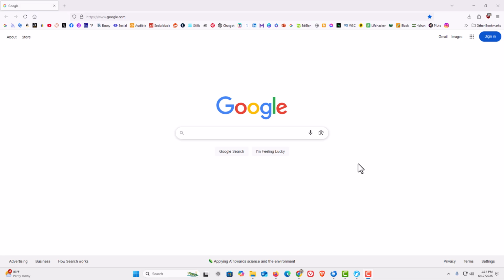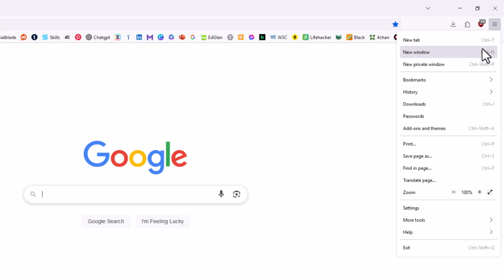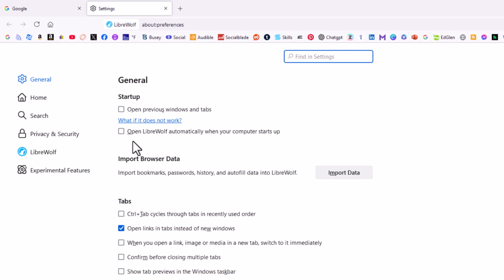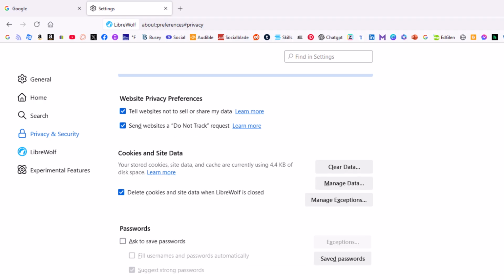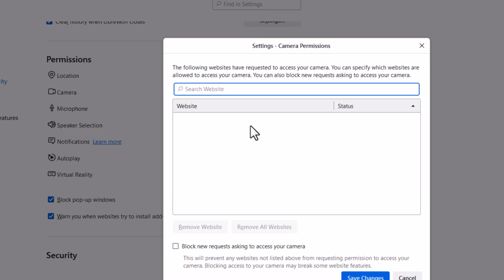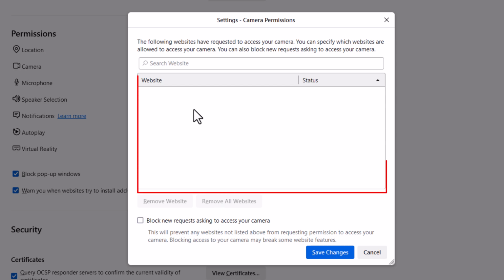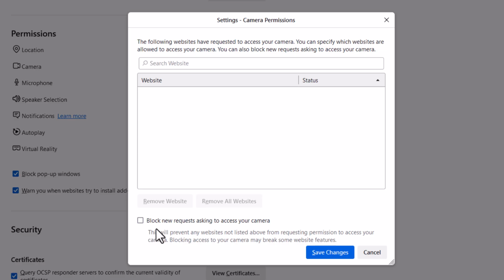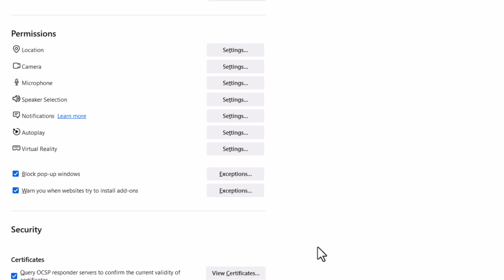How To Enable or Disable Camera Access in the LibreWolf Browser | Step-by-Step PC Tutorial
In this easy-to-follow tutorial, you'll learn how to enable or disable camera access in the privacy-focused LibreWolf browser on your PC. Whether you want to improve privacy or grant access for video calls, this video will guide you through the camera permissions step by step.

Simple Steps
1. Open the LibreWolf web browser.
2. Click on the 3 Bar hamburger menu in the upper right corner and choose "Settings".
3. Select "Privacy & Security" from the left side pane.
4. Scroll down to where you see the "Permissions" section and  next to "Camera", click on "Settings".
5. Check or uncheck the box next to "Block New Requests Asking To Access Your Camera".
6. Click on "Save Changes".

Chapters
0:00 How To Turn On Or Off Camera Access In The LibreWolf Browser
0:20 Open The LibreWolf Web Browser
0:30 Select The 3 Bar Hamburger Menu
0:40 Select Settings
0:50 Select Privacy And Security
1:00 Scroll Down To The Permissions Section And Click On The Camera Settings
1:15 Check Or Uncheck Block New Requests Asking To Access Camera
1:59 Click On Save Changes